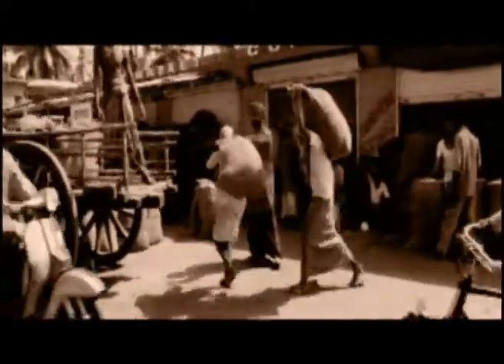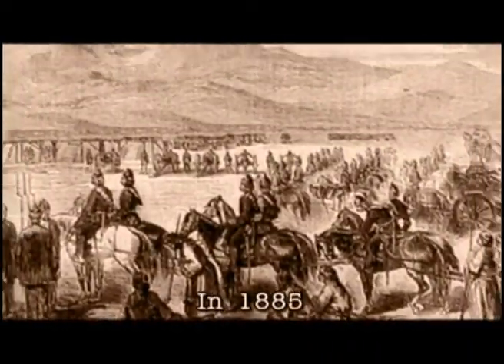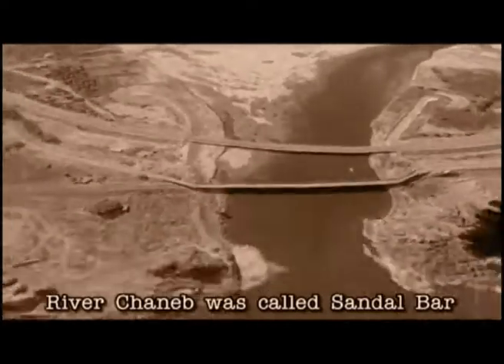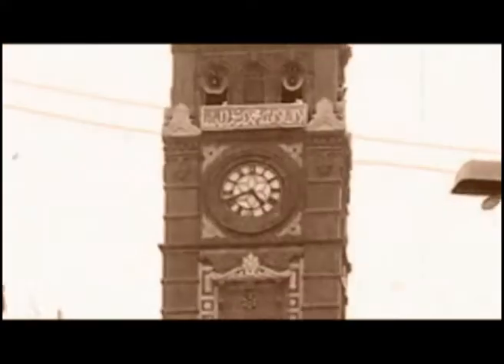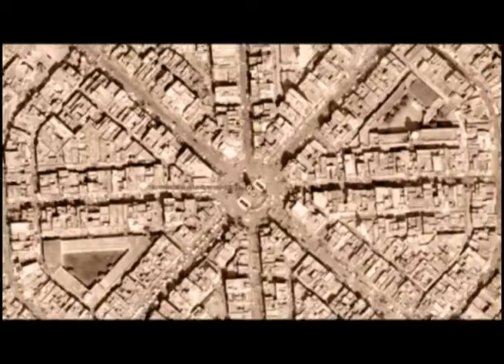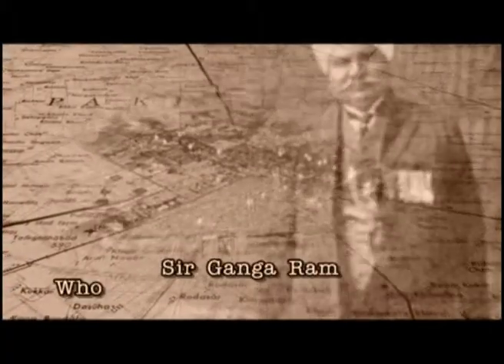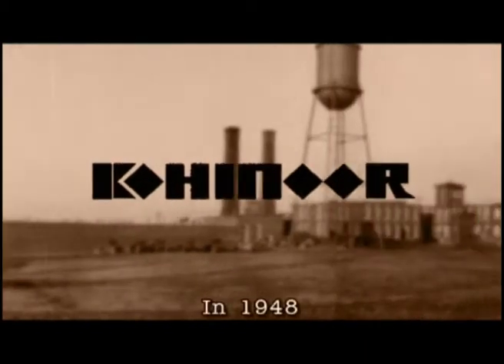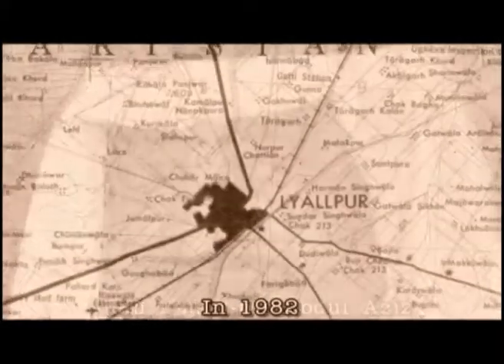Sandal Bar TV Presentation